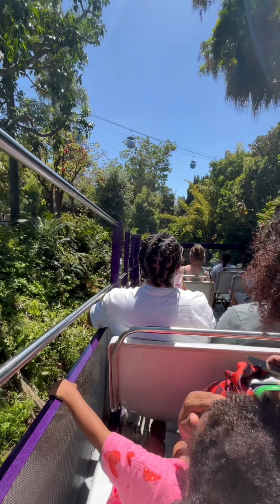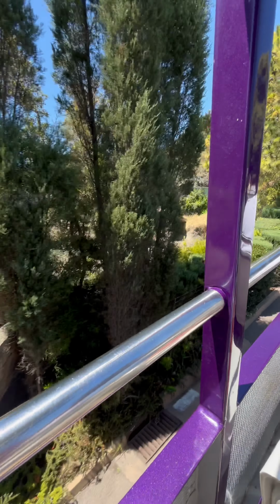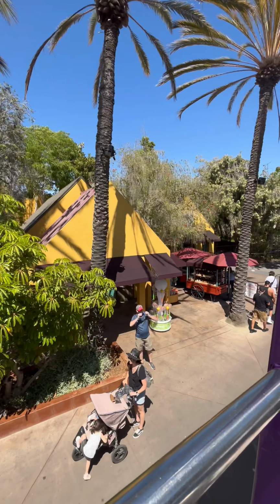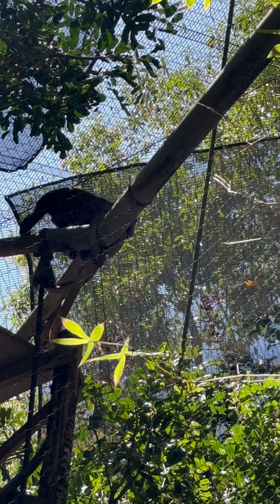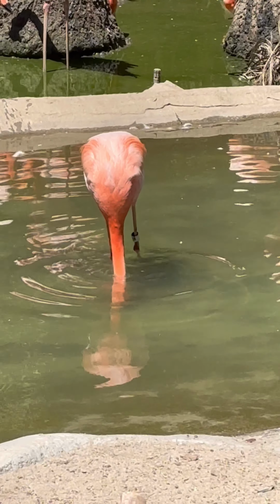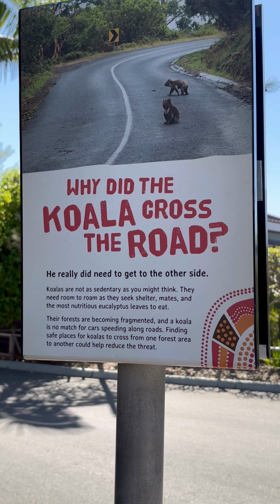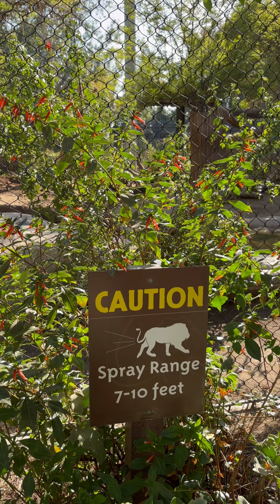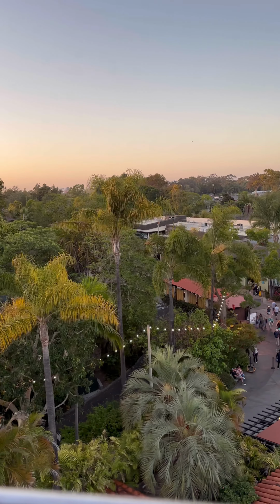San Diego Zoo My first Visit to the Park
My first time to the San Diego Zoo and you are coming along with me to see what animals we can see. Enjoy the day with me!

Video.  1,300